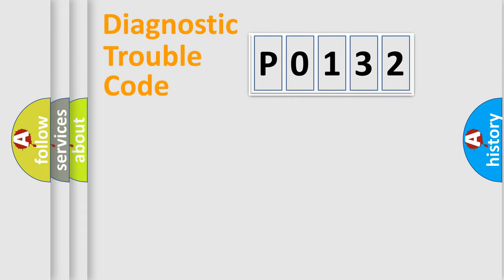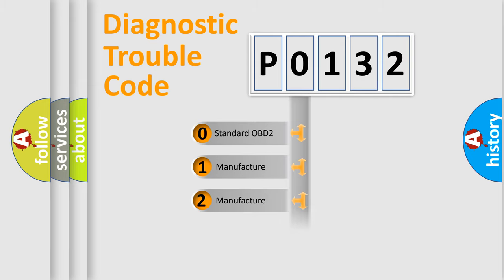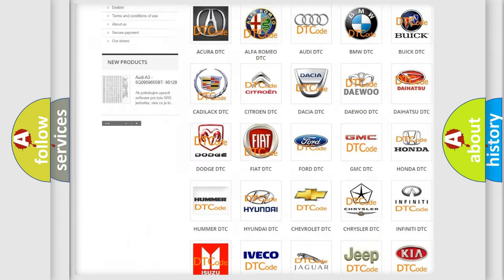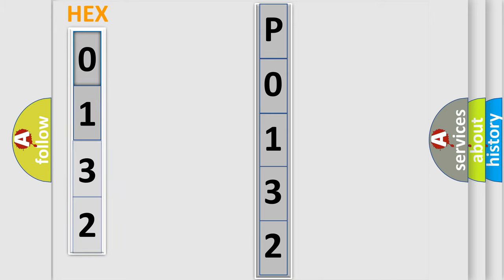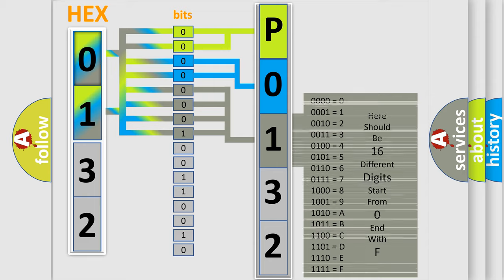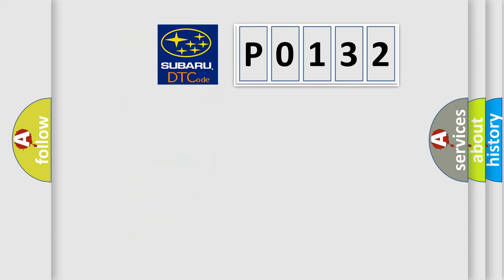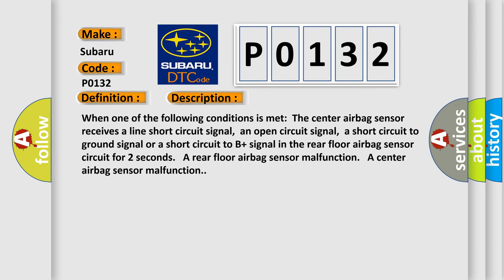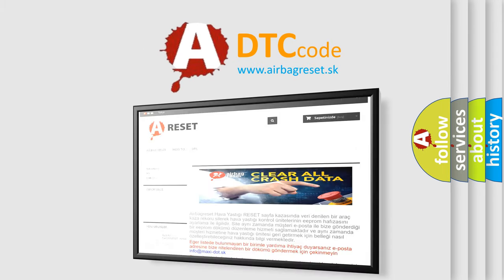DTC Subaru P0132 Short Explanation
Contents:
0:21 Basic DTC analysis according to OBD2 protocol standard.
1:48 Insight into programming
2:58 A diagnostically understandable description of the Diagnostic Trouble Code
3:05 Basic error definition

Make:
Subaru
Code:
P0132
Definition:
Rear Floor Airbag Sensor RH Initialization Incomplete
Description:
When one of the following conditions is met:The center airbag sensor receives a line short circuit signal,an open circuit signal,a short circuit to ground signal or a short circuit to B+ signal in the rear floor airbag sensor circuit for 2 seconds. A rear floor airbag sensor malfunction. A center airbag sensor malfunction.
Cause:
 No.2 floor wire Rear floor airbag sensor Center airbag sensor assembly